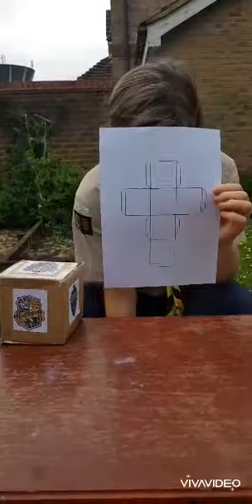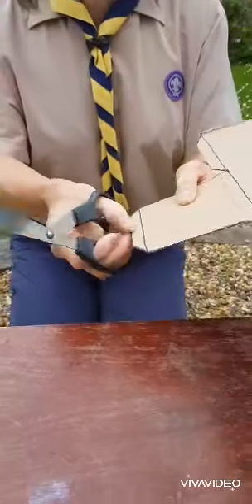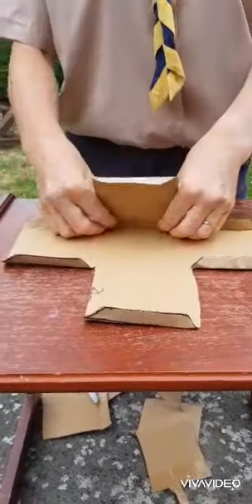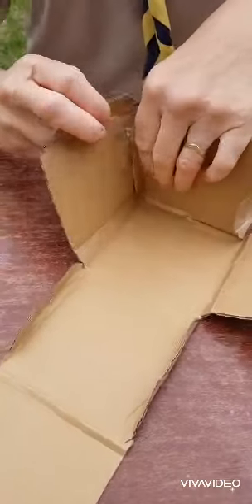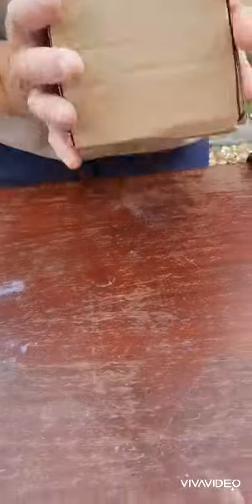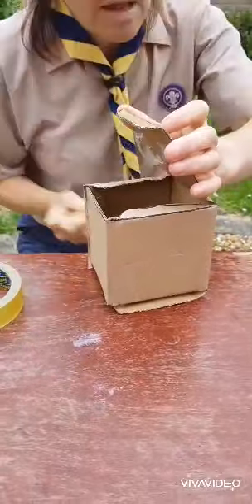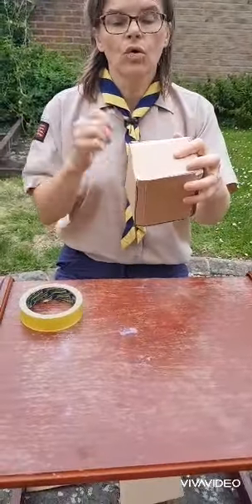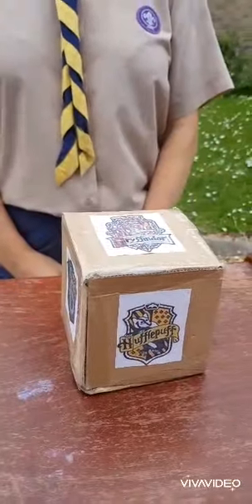Make a Hogwarts Dice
Have fun with this Hogwarts dice